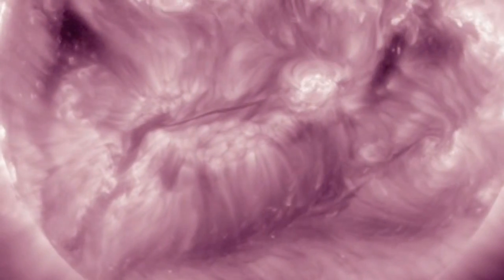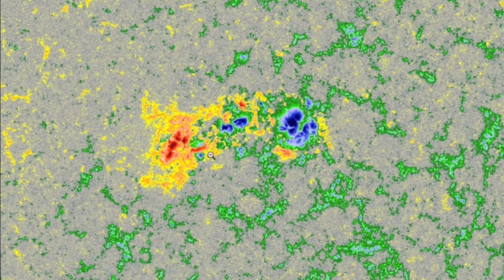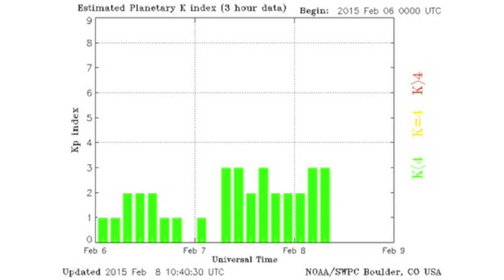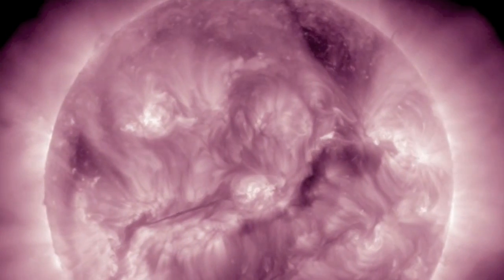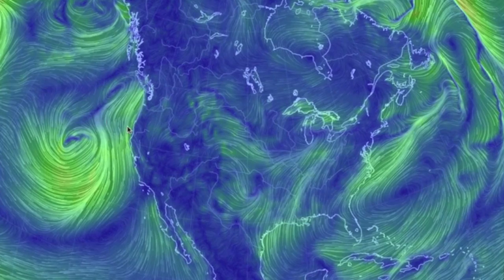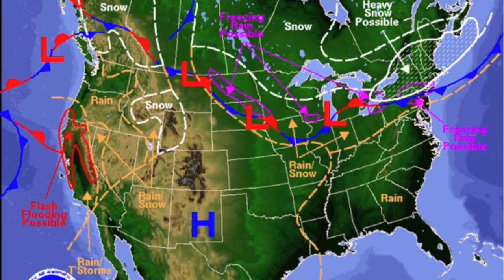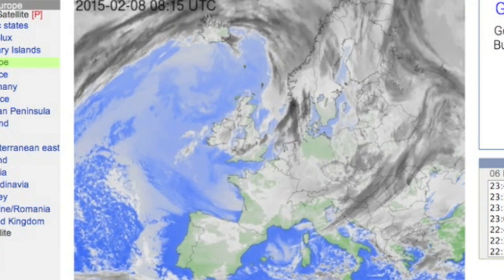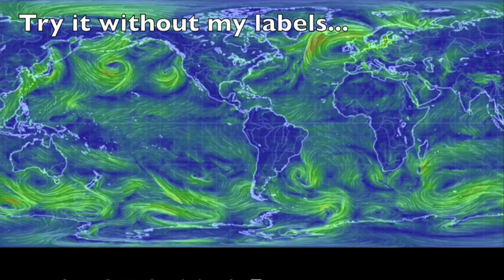Massive Plasma Filament Faces Earth | S0 News February 8, 2015